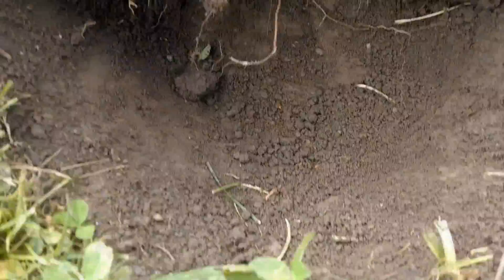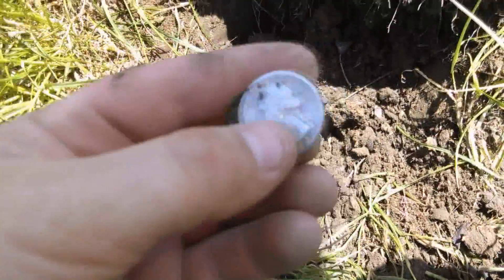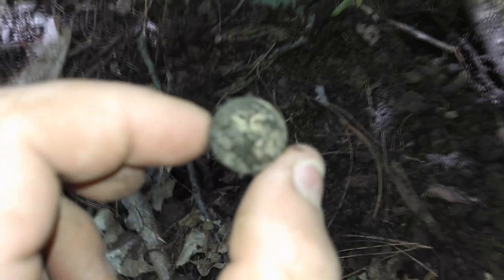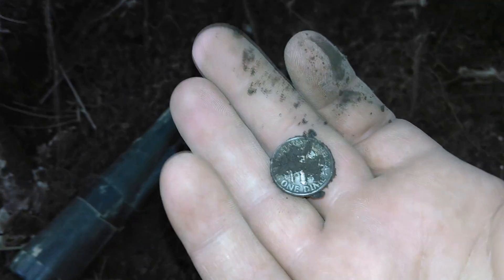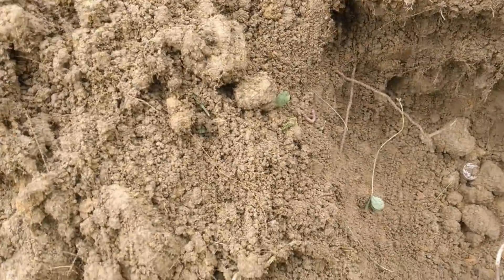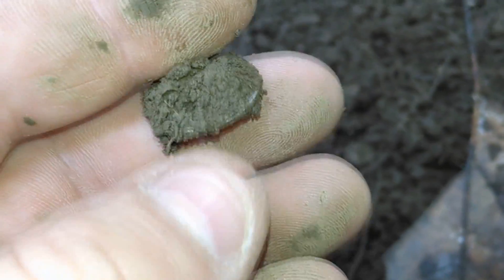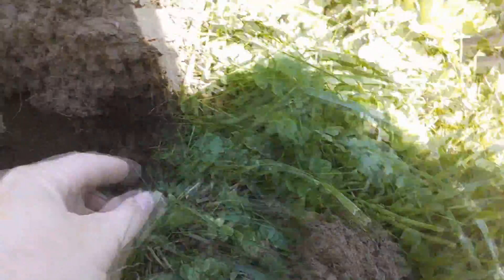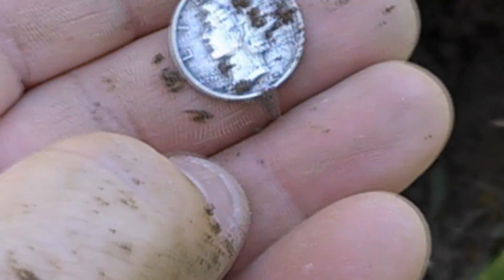Hunting In The Parks And Woods With My CTX3030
I been pretty busy with work and getting my garden in so i havent made a video in awhile. I hope everyone is doing well. i got some videos to catch up on.